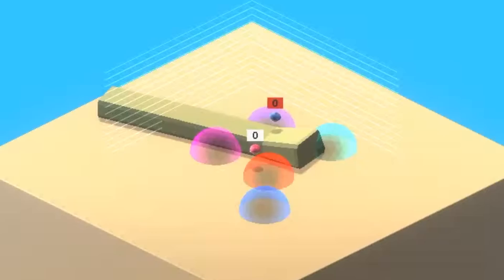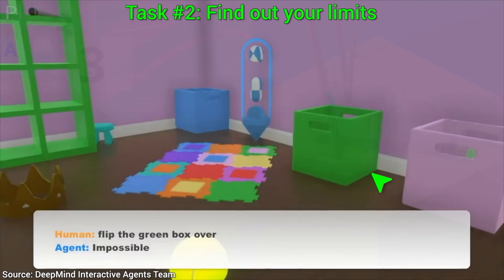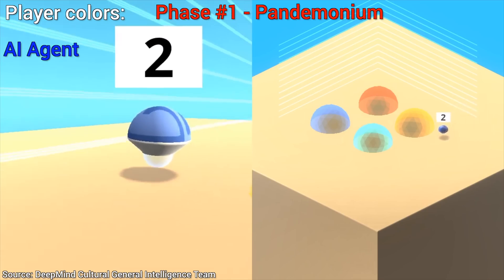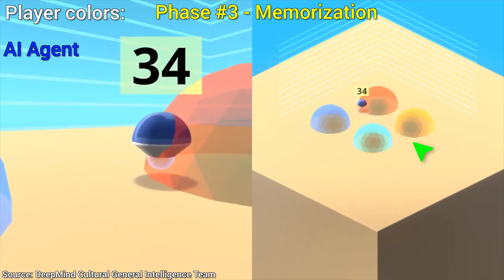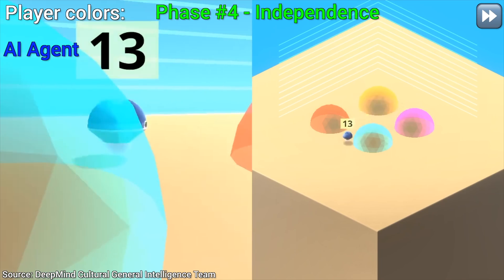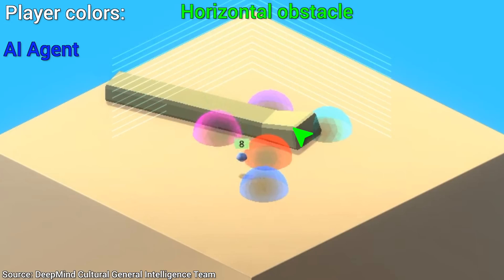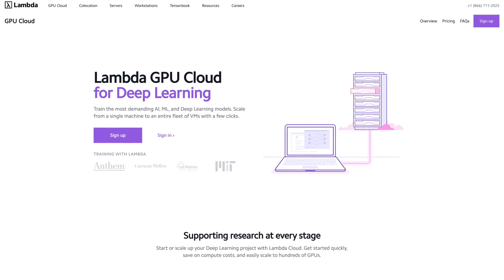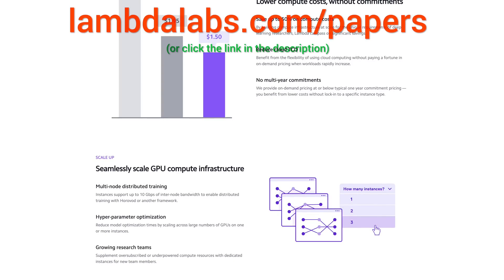DeepMind’s New AI Learns Gaming From Humans! 🤖